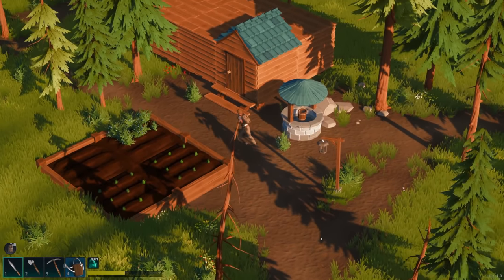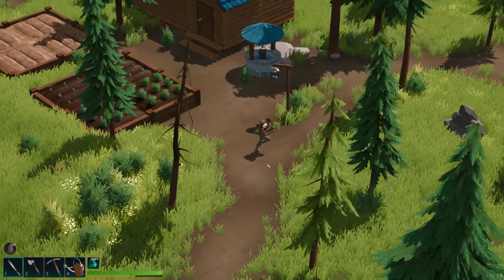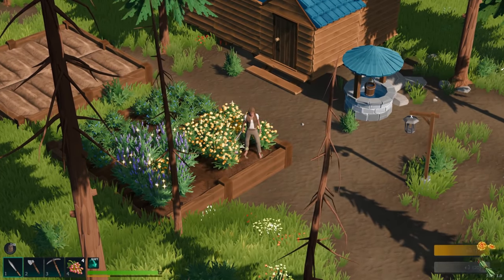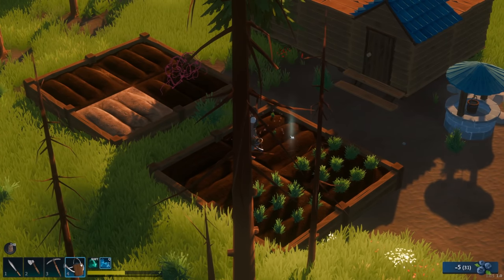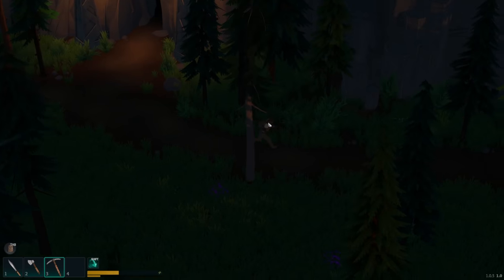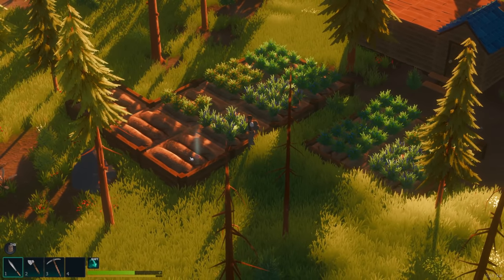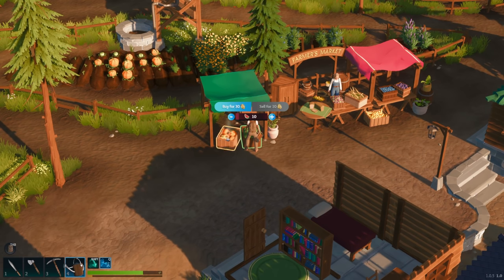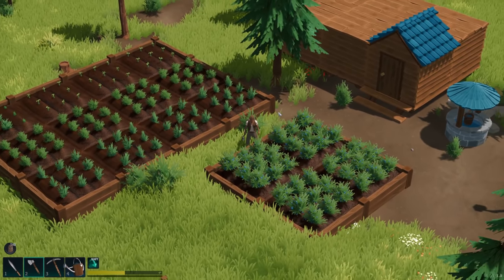Bigger Farm, More MONEY ! Lens Island [E2] | Z1 Gaming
Lets Get Social ?!!